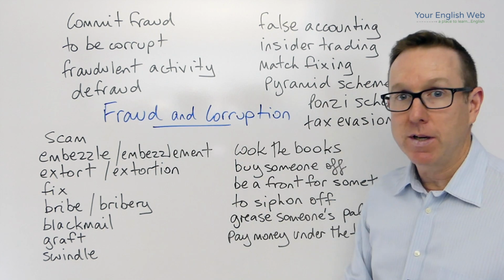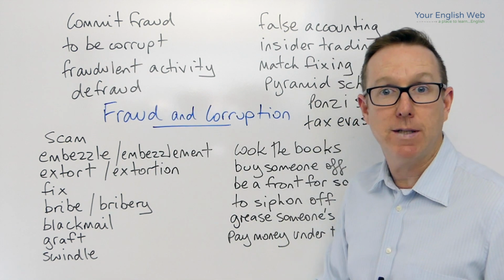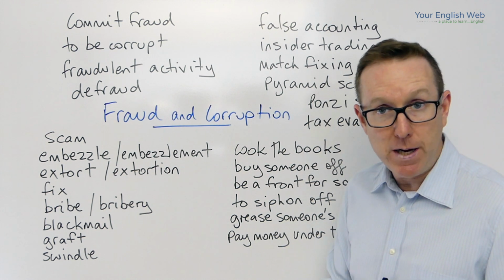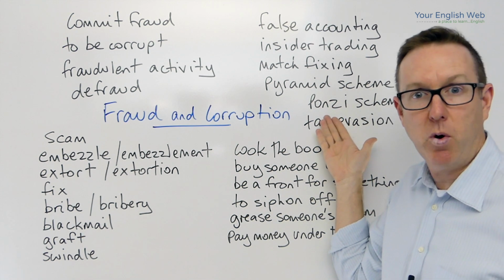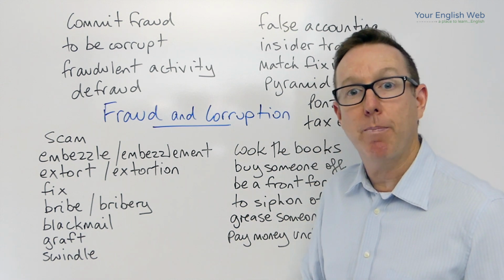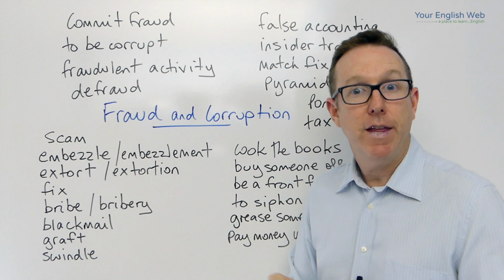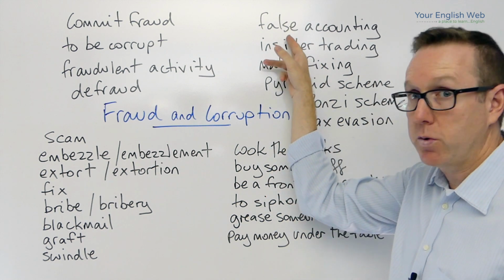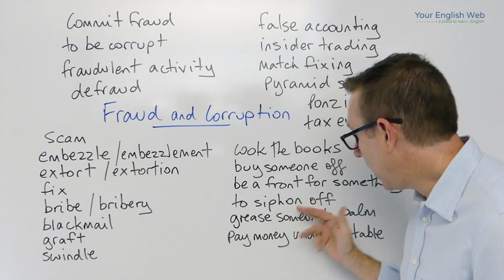English lesson - Words to talk about FRAUD & CORRUPTION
In this English lesson you will learn some of the main words and expressions we use to talk about fraud and corruption in English.